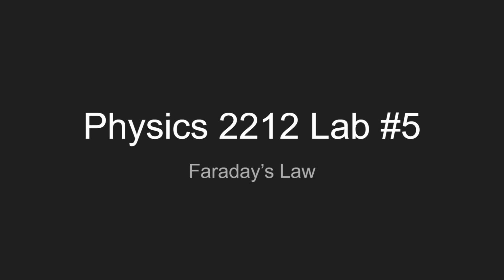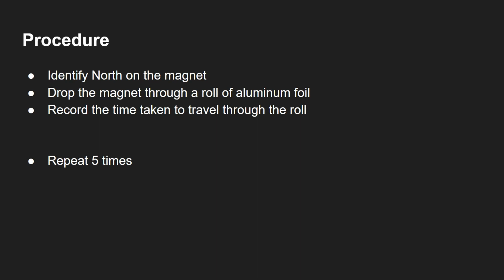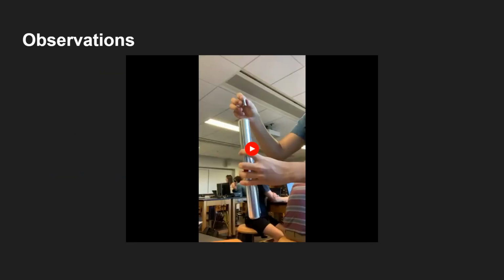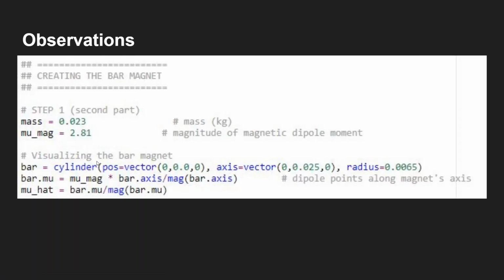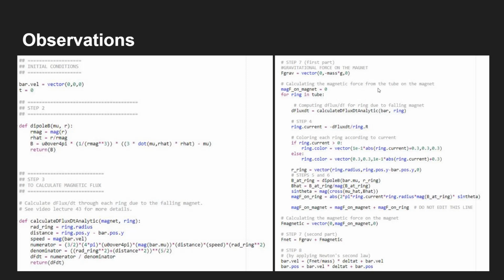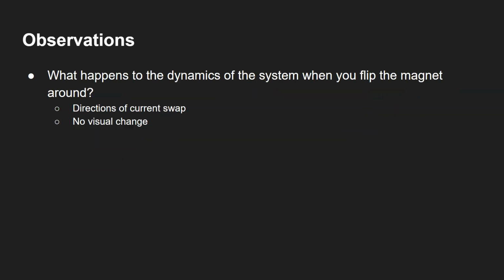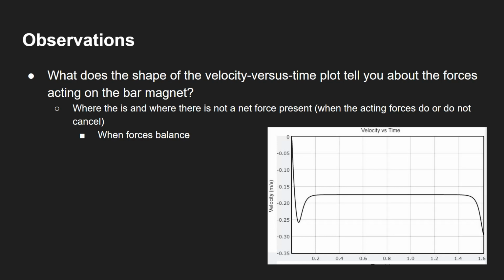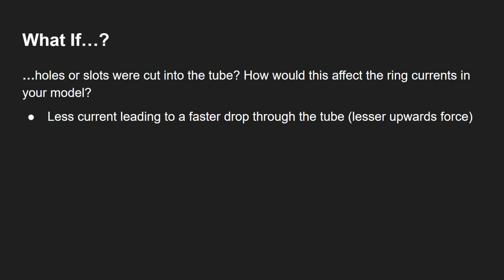Lab 5 - Faraday's Law